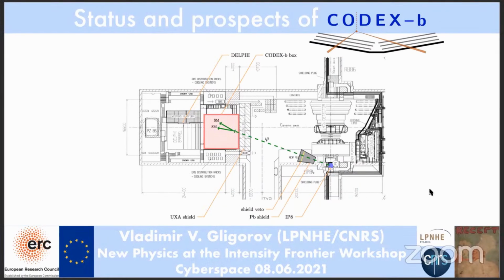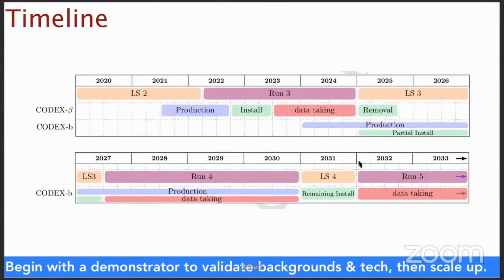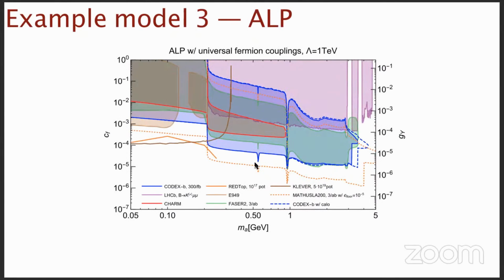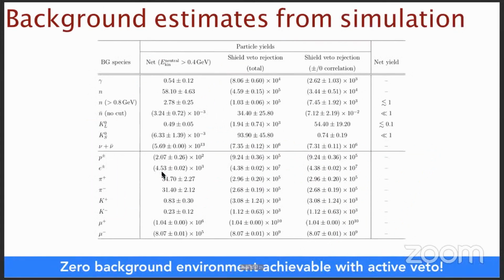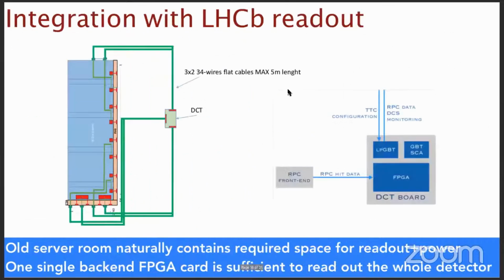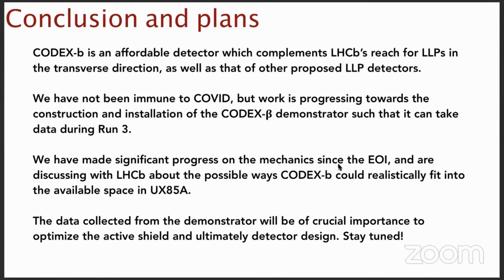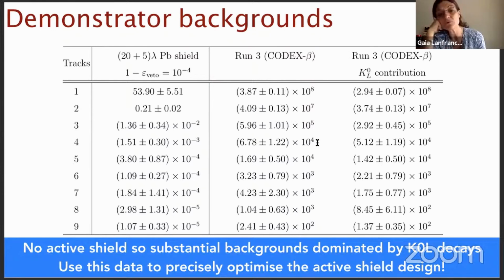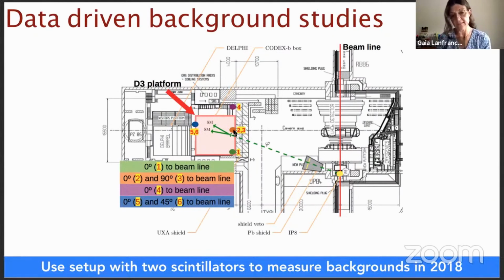Status and prospects of the CODEX-b detector (V. V. Gligorov)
Vladimir Vava Gligorov (CNRS/IN2P3, Paris)
Status and prospects of the CODEX-b detector